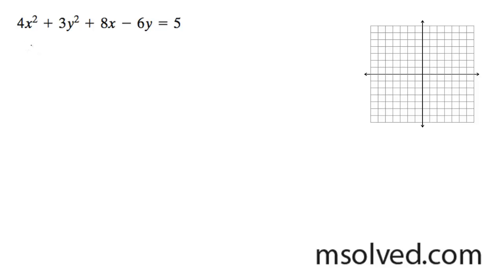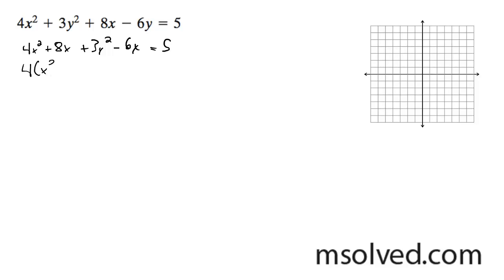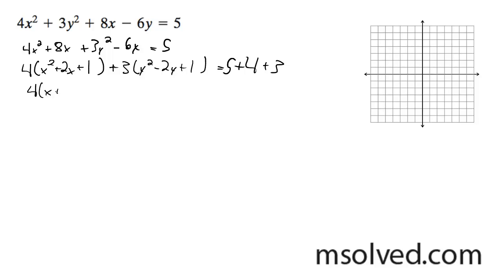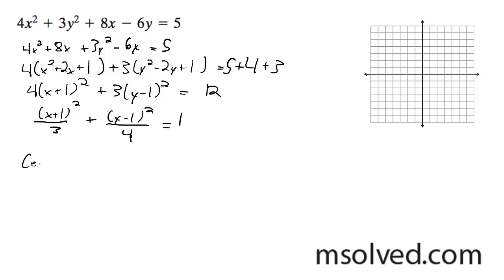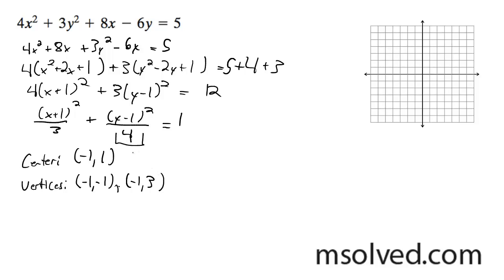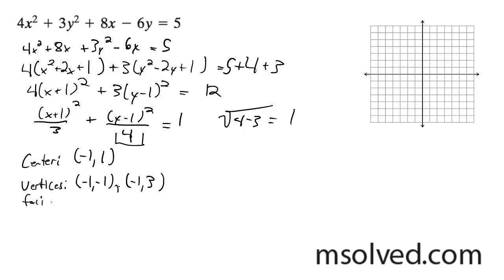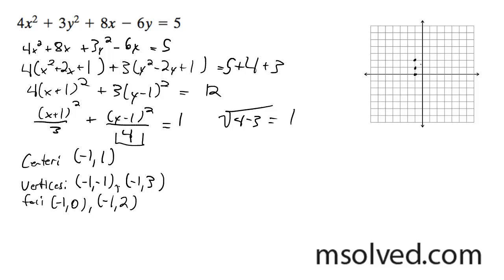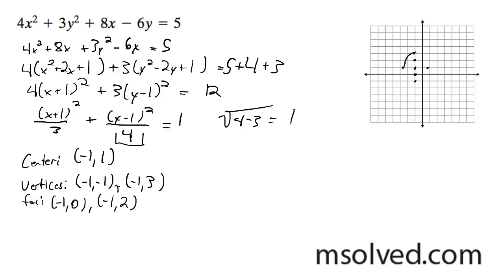4x^2 + 3y^2 + 8x -6y = 5 for the ellipse find the foci, center, vertices, and graph.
Put the ellipse equation into standard form, find the vertices, center, and foci of the equation. I will then graph this equation and mark all it's attributes in doing so.